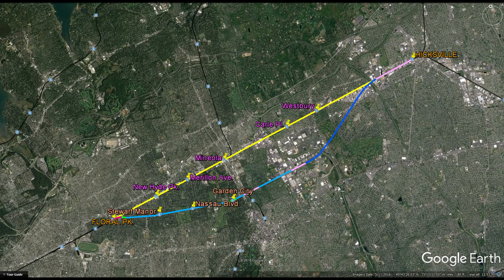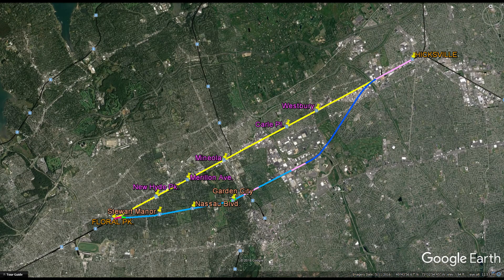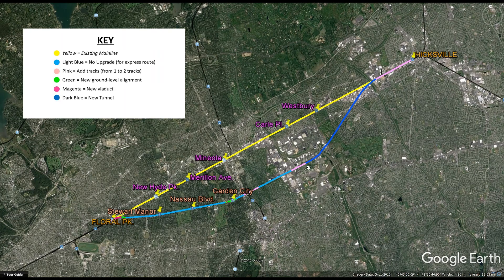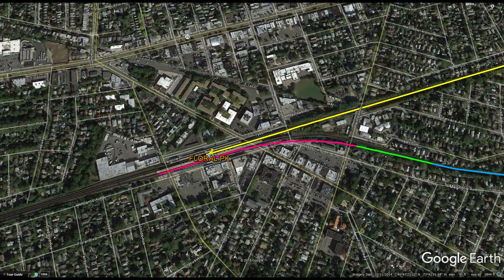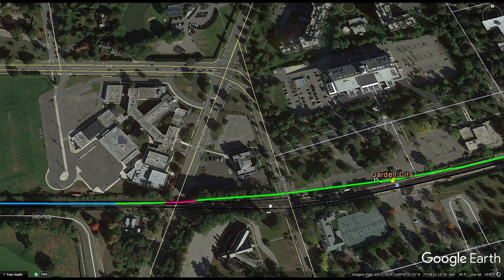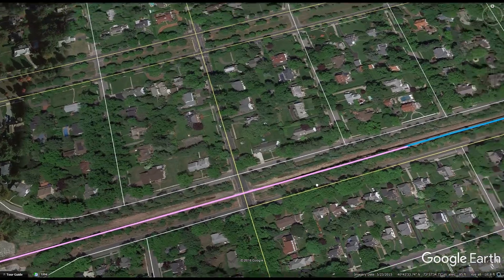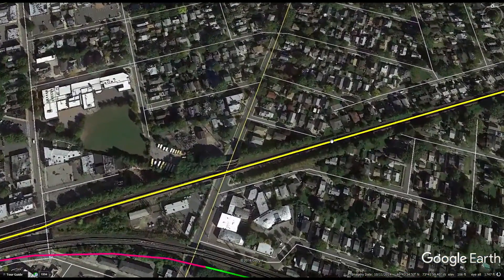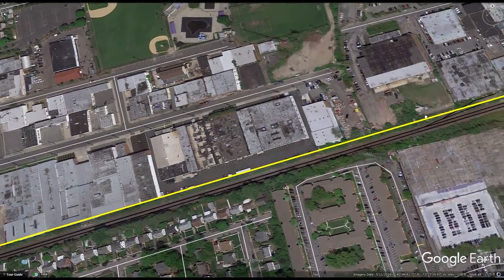Long Island Rail Road Mainline Realignment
Let the Long Island RR expresses have freedom from the stops of the locals!

This WEBEO explores the possibilities of increasing the capacity on the Long Island Rail Road. The mainline, running from Floral Park to Hicksville, sees an average daily ridership of 168,900 on a two-track segment with local and express trains operating through. The capacity struggles are recognizable by most, but there has been much more debate on how the line should be upgraded.

One possibility that has frequently come up is to add a third track to the existing mainline. However, this infiltrates into tightly-packed properties along the tracks, and would necessitate the reconstruction of five stations along the line.

I have come up with a plausible alternative to the 3-track solution: to reroute the express trains onto the existing Hempstead Branch and Michel Field Secondary, before traversing under a new 3.1 mile long tunnel to the mainline just east of the Wantagh State Parkway. The local mainline and Hempstead trains will continue to operate as is. However, since the Hempstead branch sees 5x less traffic than the mainline, there is much more potential to reroute the express trains along this route.

Now granted, this may still turn out more expensive than building a third track. The final question is purely economic: Will Long Islanders be willing to pay more for a system that has less harms to the community?